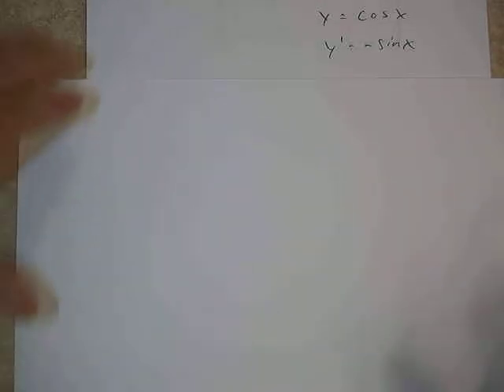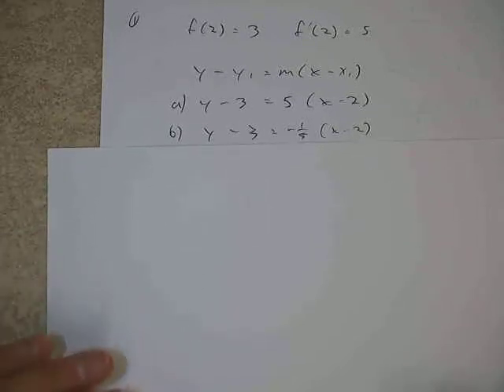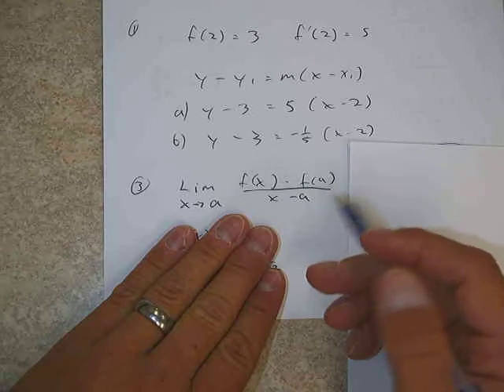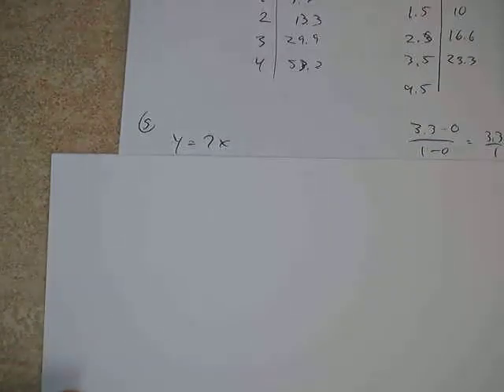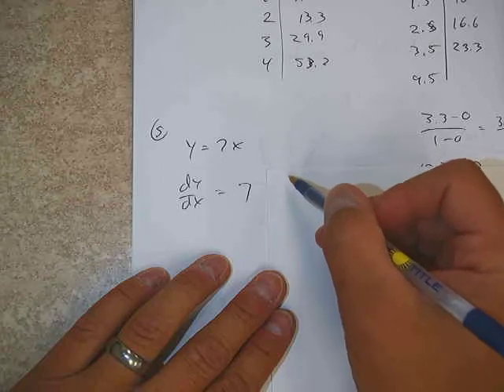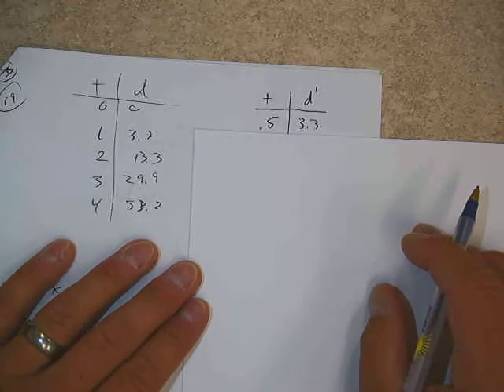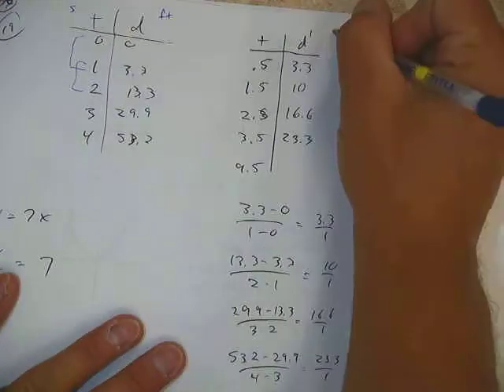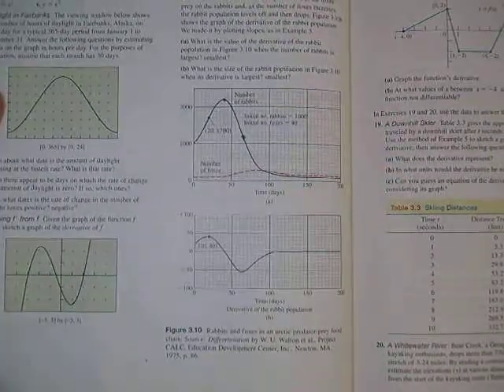AB Sec 3 1 part 2 - 2014-2015